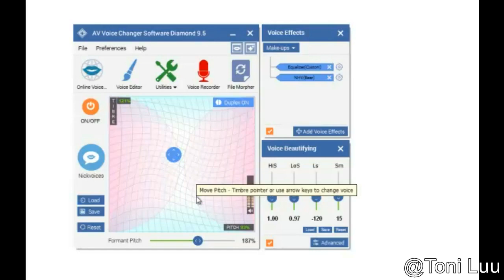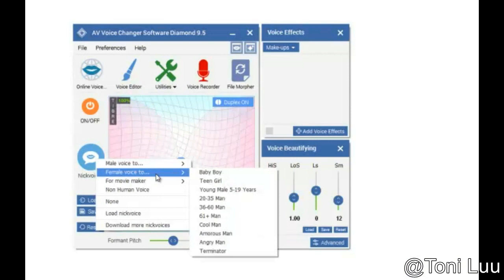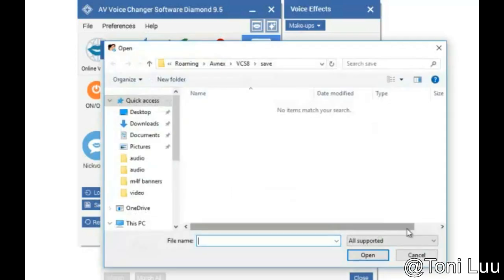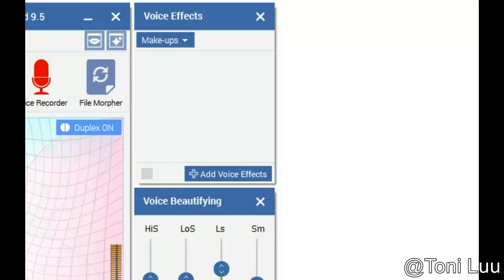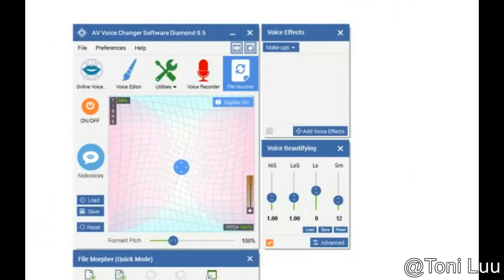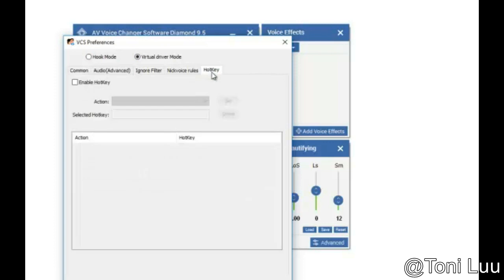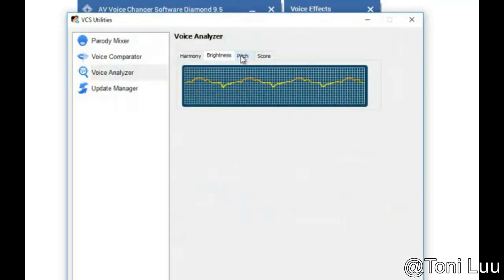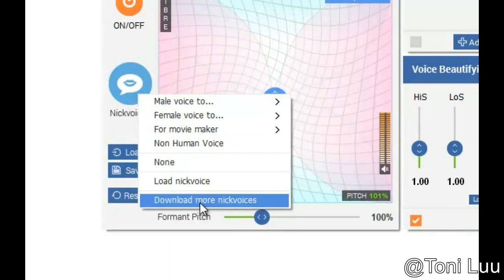Features of Voice Changer Software Diamond 9.5